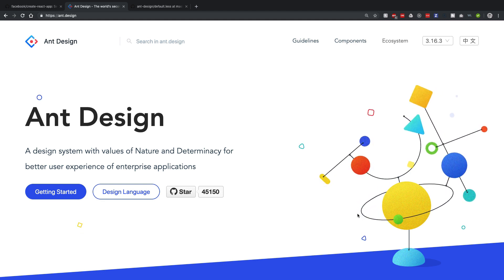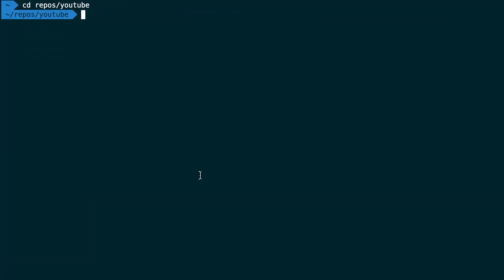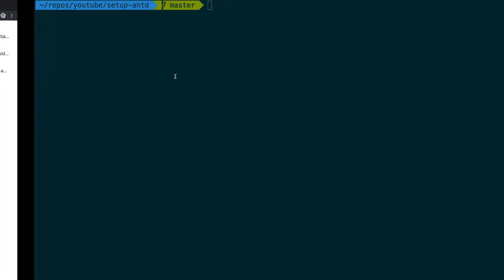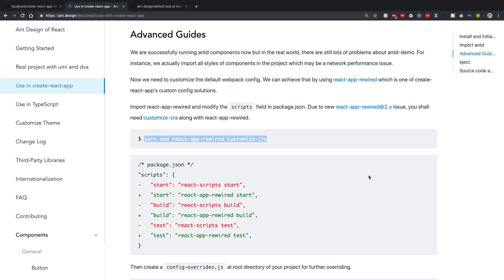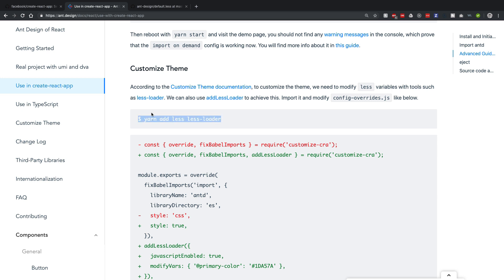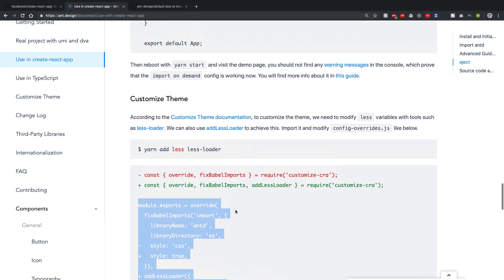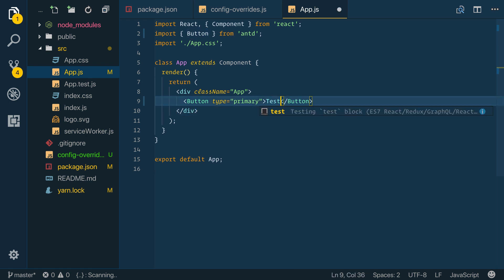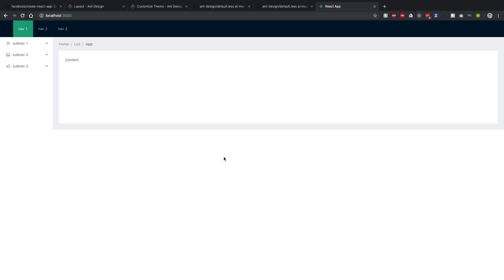Setup Ant Design - Tutorial to Install Ant Design library / Antd with Create React App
In this tutorial, I setup Ant Design in a Create React App project. I also install Ant Design with Less and Less Loader via Babel Plugin Import. This allows us to install Ant Design without ejecting from Create React App. In a future video I may use Ant Design Pro to create a layout.